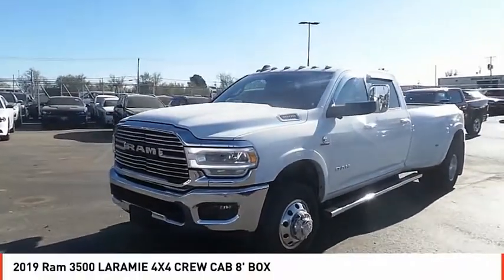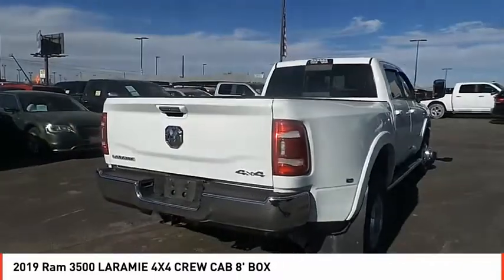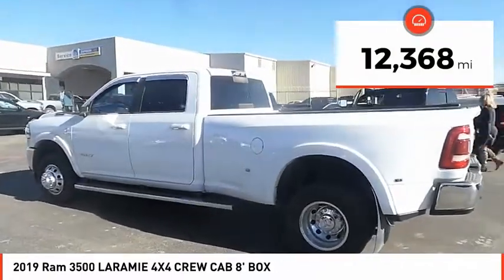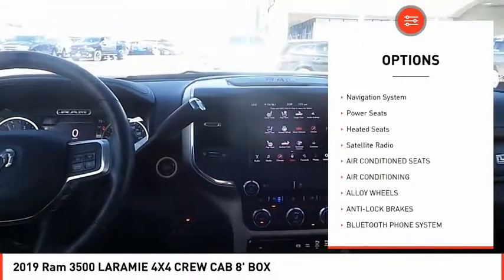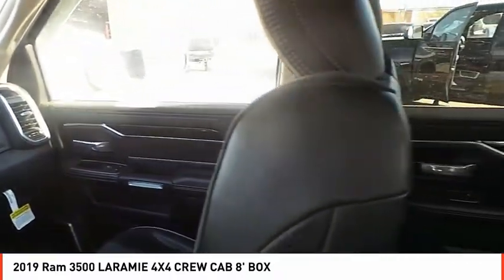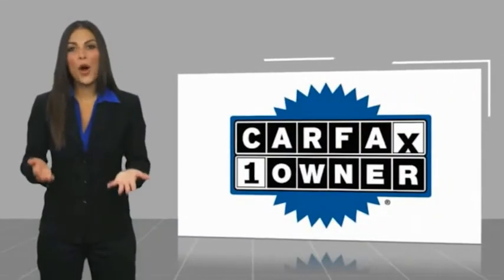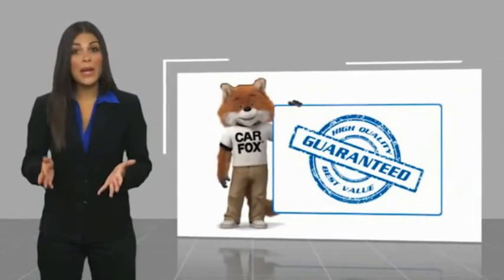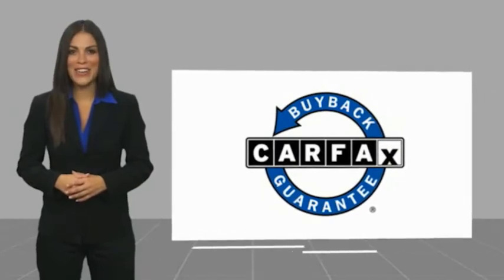2019 Ram 3500 Midland TX KG525888A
2019 Ram 3500 LARAMIE 4X4 CREW CAB 8' BOX